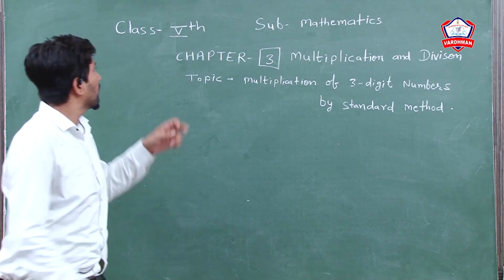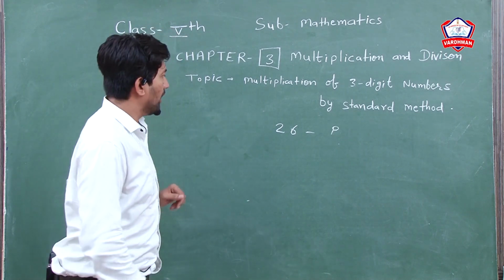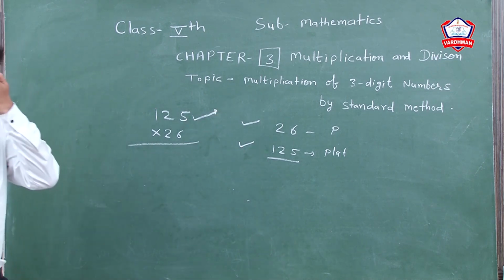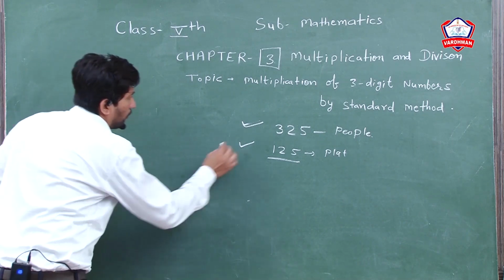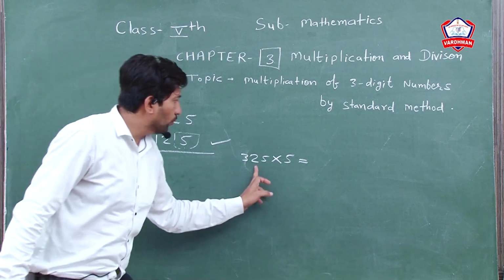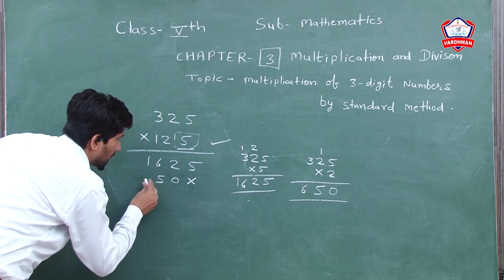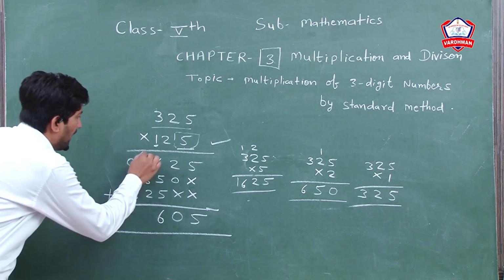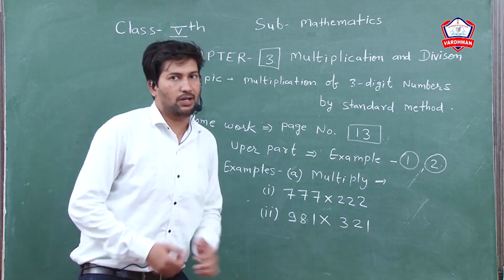Class - 5th II Subject - Maths II Chapter - 3 Multiplication And Divison